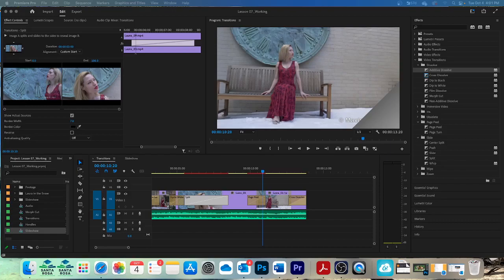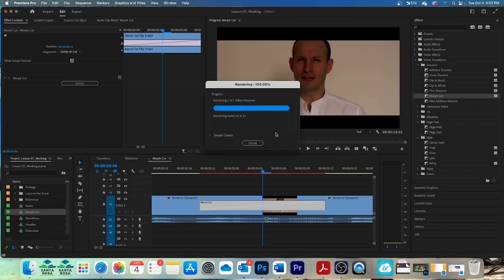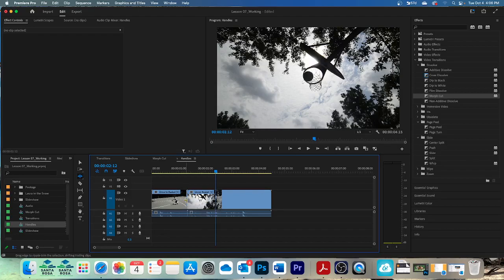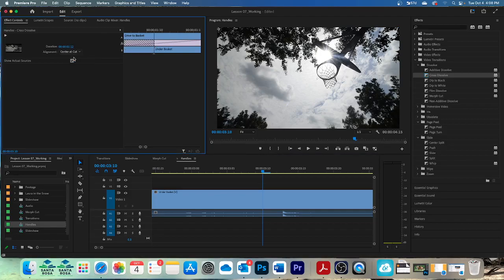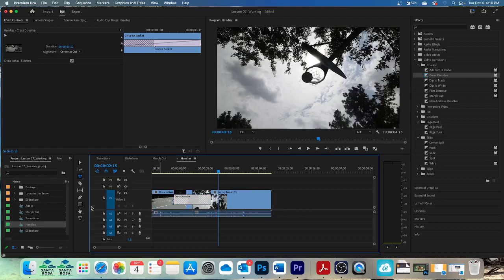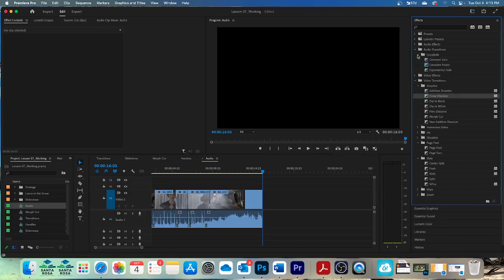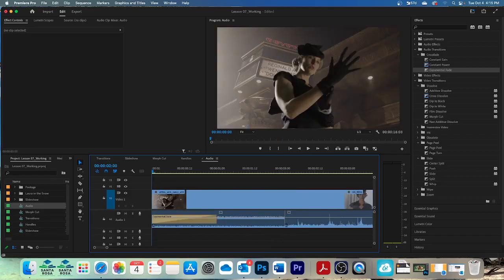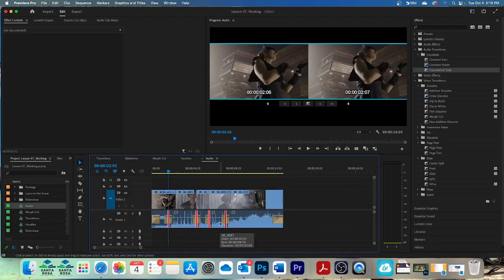Lesson 7d Adding Transitions